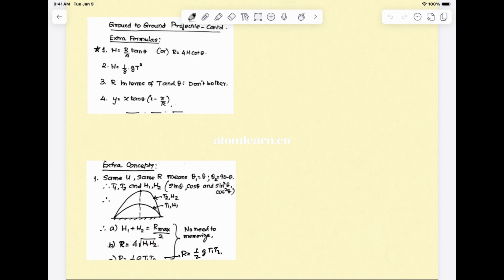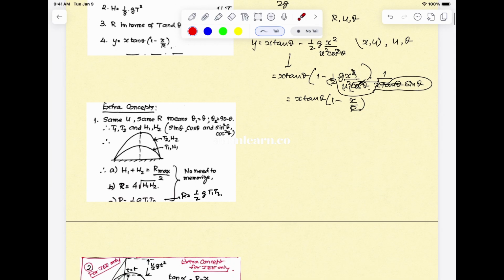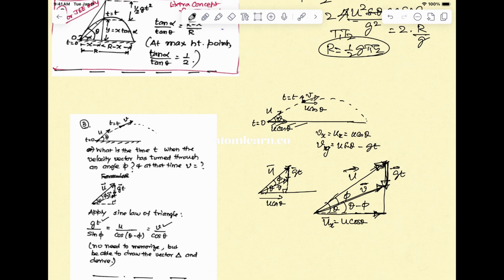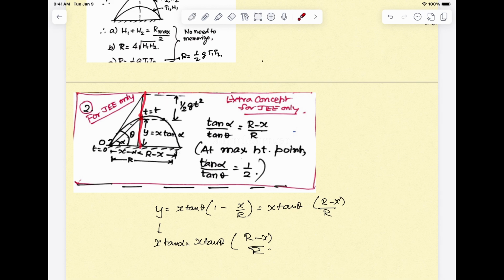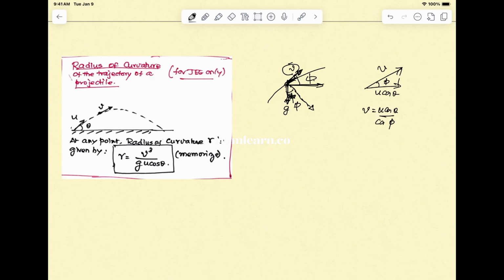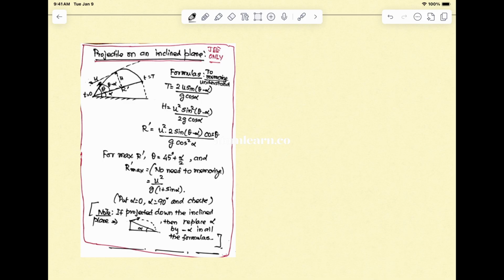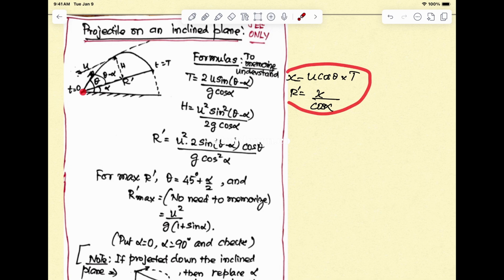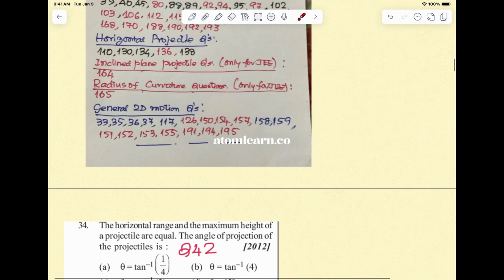Motion in a Plane - Projectile - Extra Formulas (English)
Master your NEET, JEE Main, and JEE Advanced exam preparation with this comprehensive, quick guide to "Motion in a Plane - Projectile - Extra Formulas". Learn effective quick faster shorter methods to solve problems. Bonus content includes important questions, perfect for class 12 students!

00:00 Recalling 4 std formulas
02:07 What are the extra formulas
05:32 Extra Concept 1
12:35 Extra Concept 2
22:05 Extra Concept 3
30:12 Extra Concept 4-Radius of Curvature
37:32 Horizontal projectile
42:49 Range on inclined plane
54:26 Generalized 2D motion
58:09 List of Qs for your practice